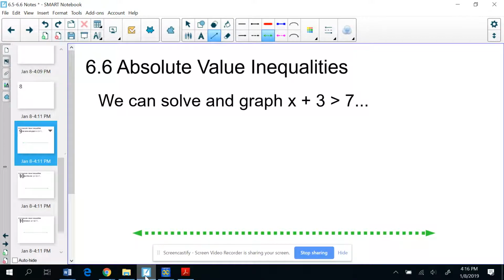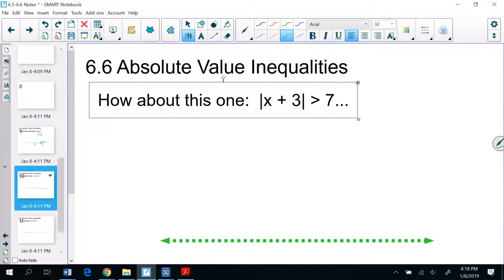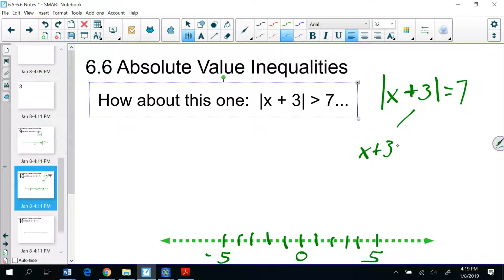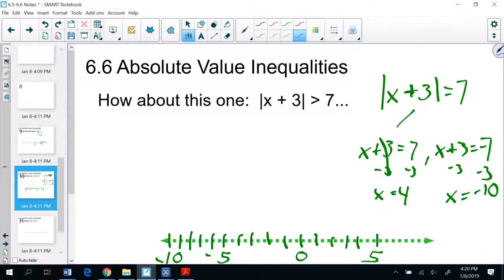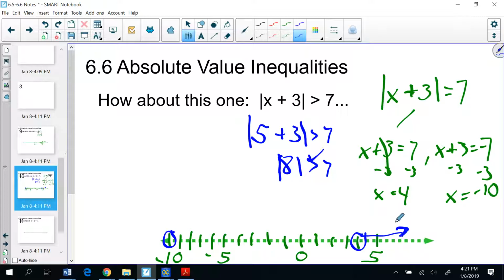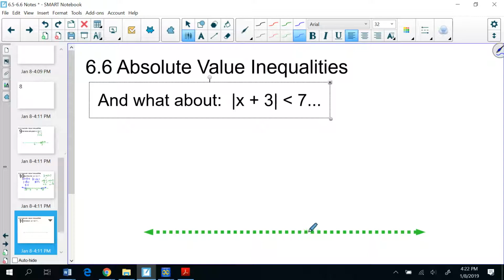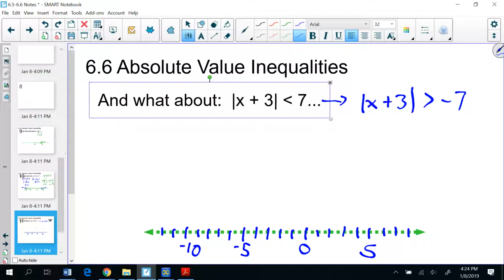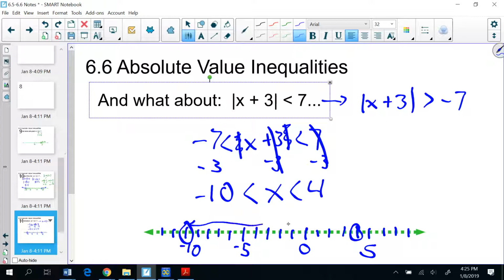6.6 Absolute Value Inequalities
Algebra 1 (or Pre-Algebra)

-Check their answers for absolute value equations and inequalities